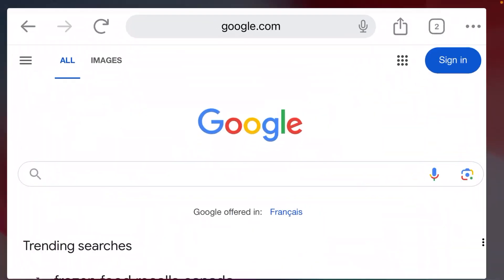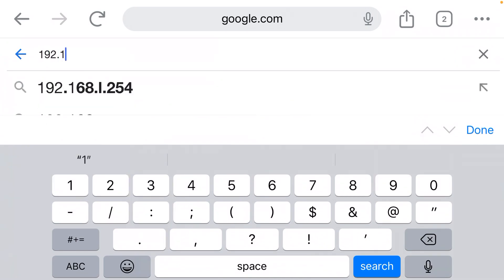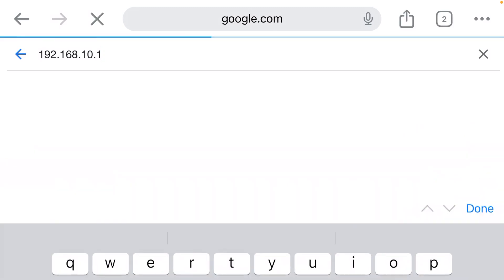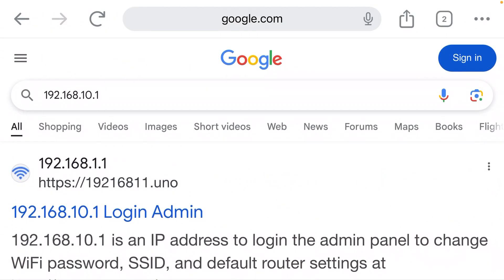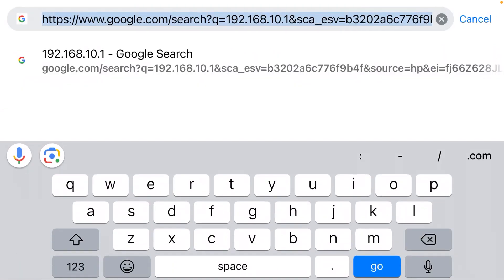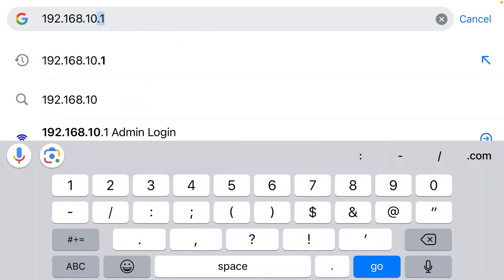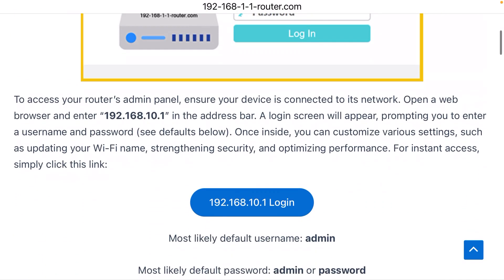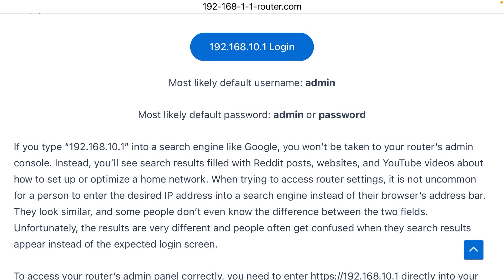192.168.10.1 Admin Login Guide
Tutorial on how to get admin access to a Wi-Fi router via IP 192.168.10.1 (one of the most common default admin login IP addresses for routers).